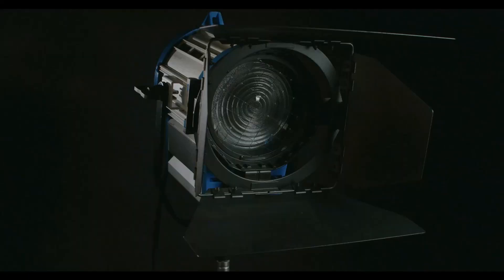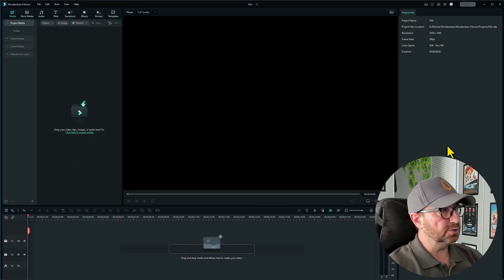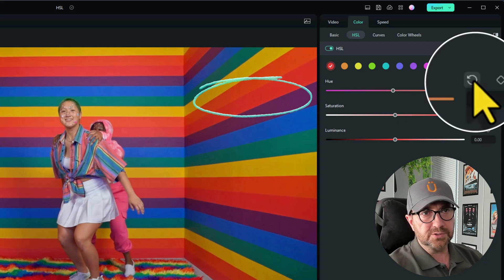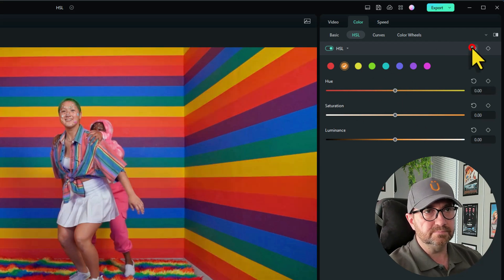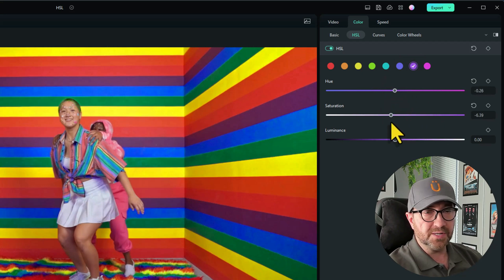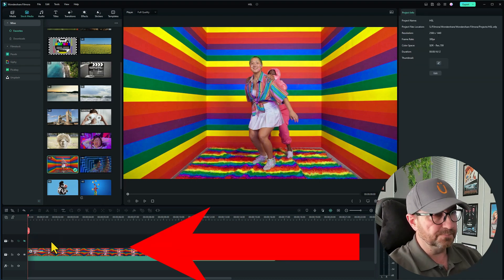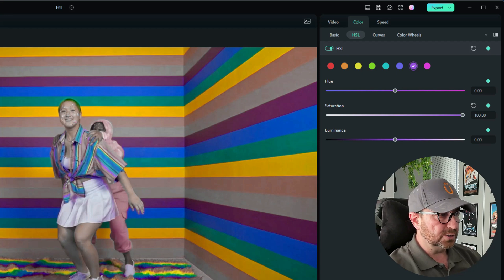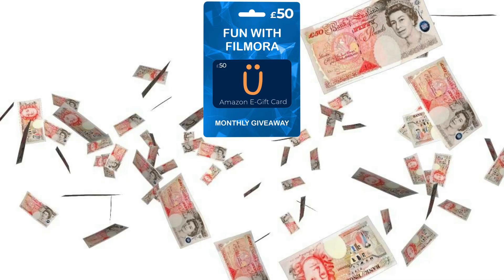Filmora How To Tutorial : HSL Colour Grading Explained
In this comprehensive Filmora 12 tutorial, you can learn how to master HSL colour grading.

Discover the power of of Filmora 12's Hue, Saturation, and Luminance adjustments to enhance the mood and visual impact of your videos.

Get ready to transform your footage with Filmora 12's powerful HSL features!

Title: Filmora 12 Tutorial : HSL Colour Grading Explained | FunwithFilmora.co.uk